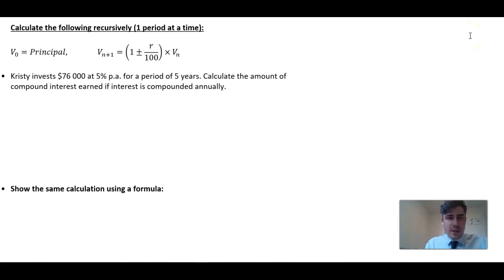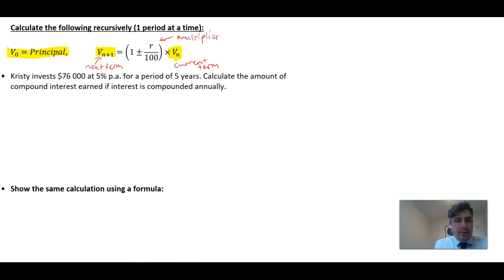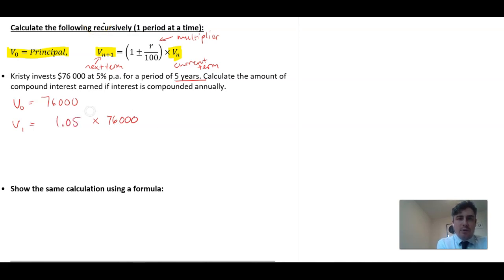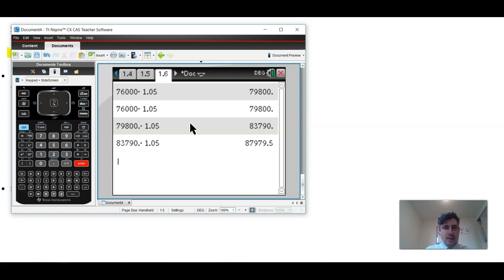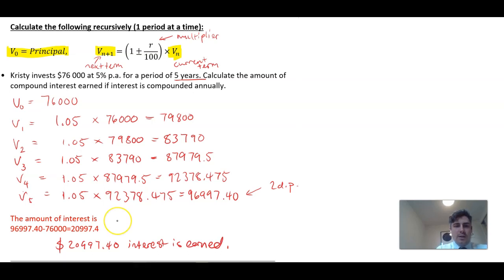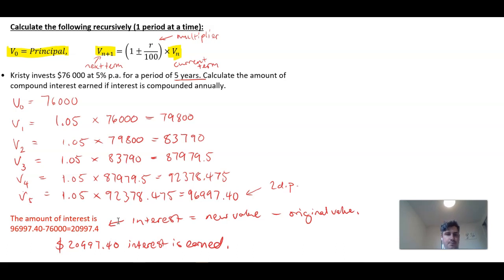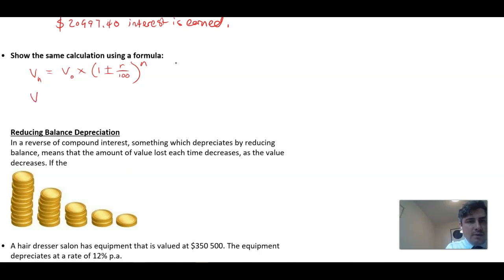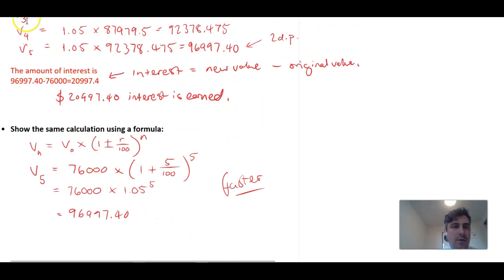Compound Interest (Basic)